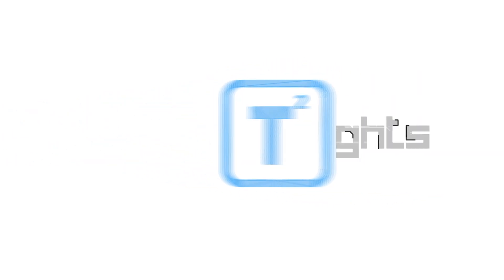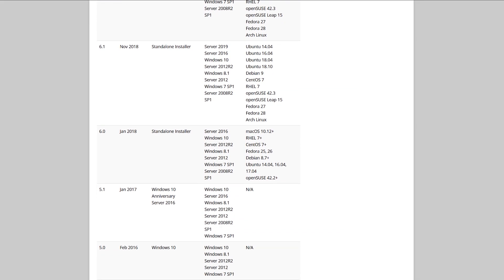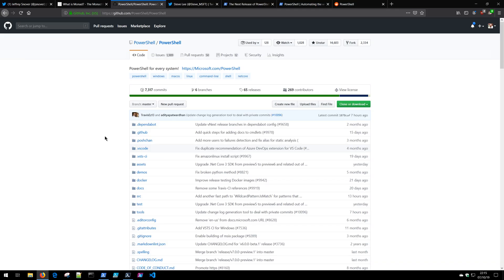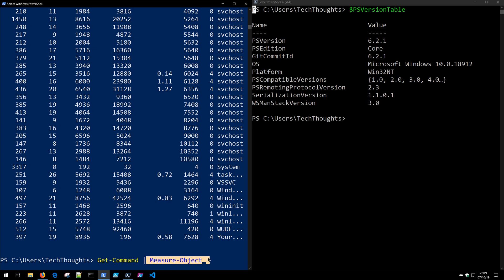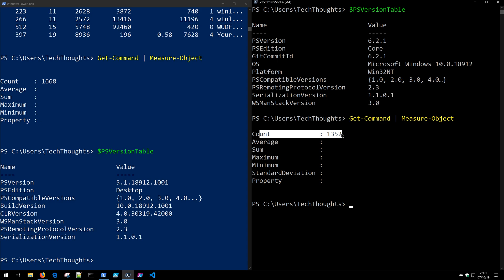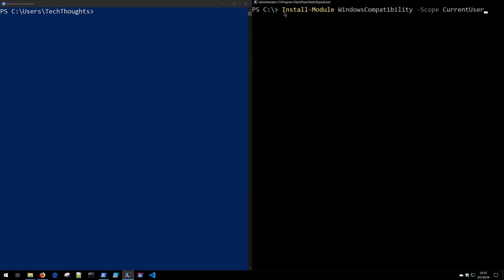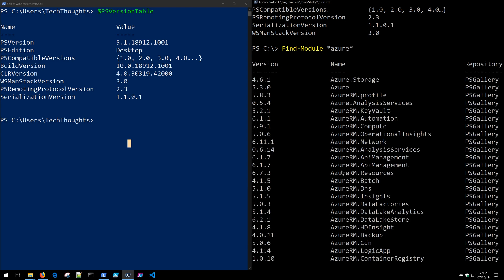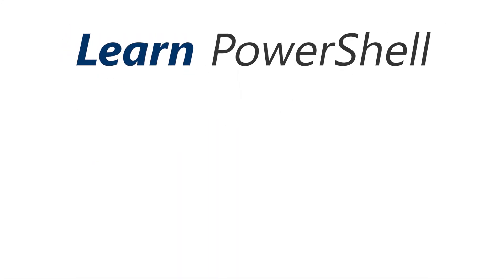PowerShell History and Current State - OLD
Learn where PowerShell is today, and where it is headed tomorrow. In this third episode of Learn PowerShell you'll take a brief look at PowerShell history, and then explore the current and future state of PowerShell. You'll also get some insight into the different versions of PowerShell including Windows PowerShell 5.1 vs PowerShell 6+.

Learn PowerShell - Episode 3 - State of the Shell

Your contribution helps offset the costs of producing this PowerShell series. Much appreciated!

Learn PowerShell online free in this operationally focused PowerShell series. These PowerShell tutorials are designed to get you ramped up and using PowerShell quickly. Each episode provides practical PowerShell examples for using PowerShell in the real world. Whether you are a PowerShell beginner or seeking advance PowerShell training, this Learn PowerShell series covers the topics you'll need to be effective with PowerShell!